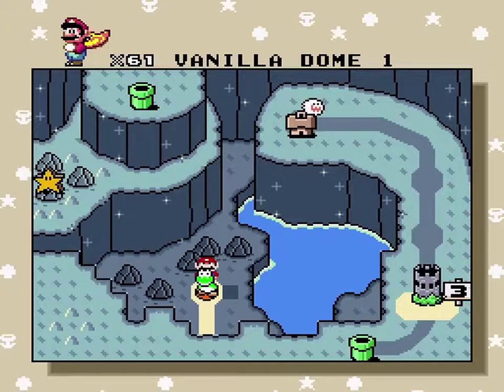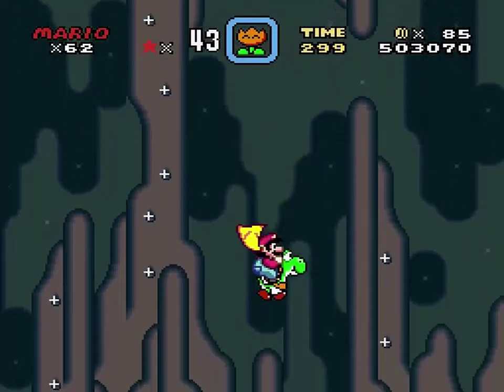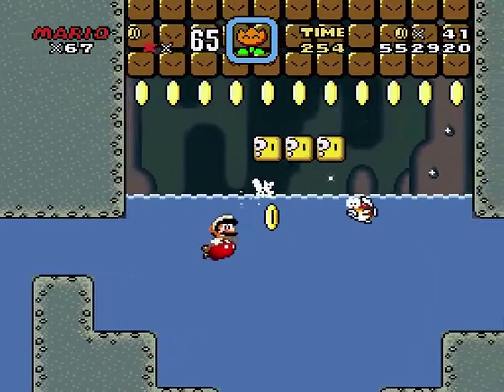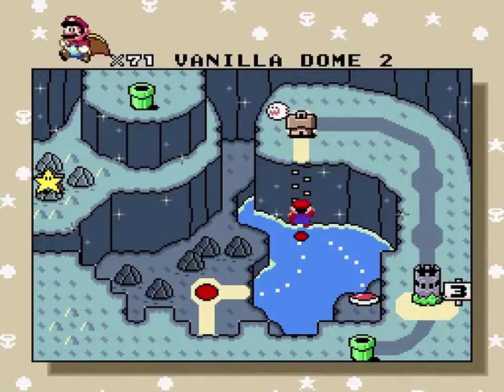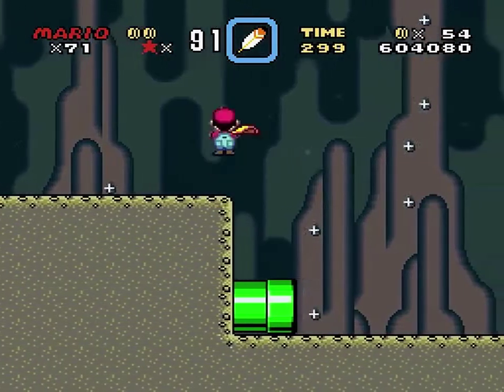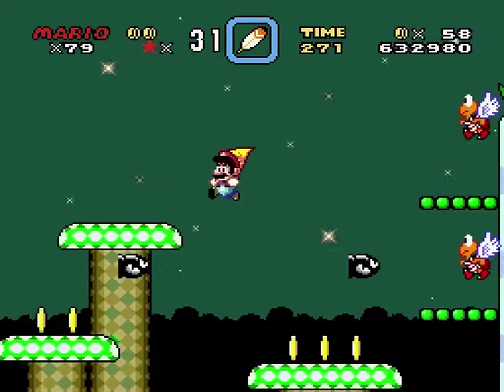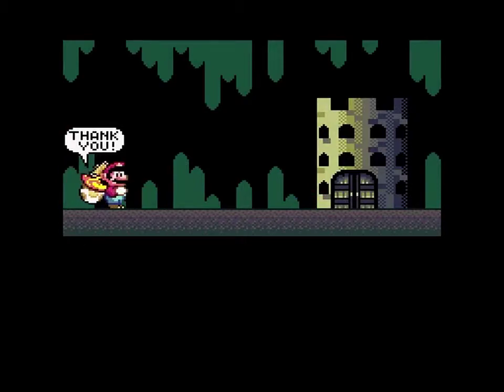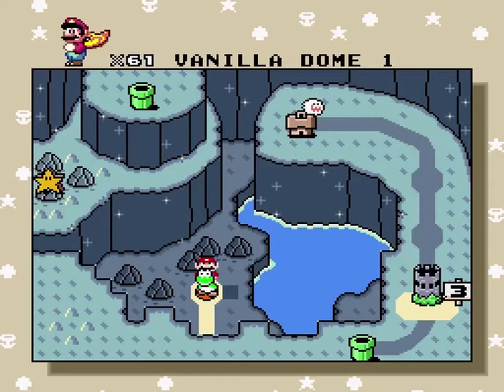Super Mario World - 4 - Dome, Sweet Dome